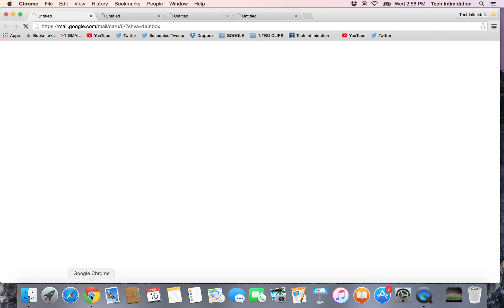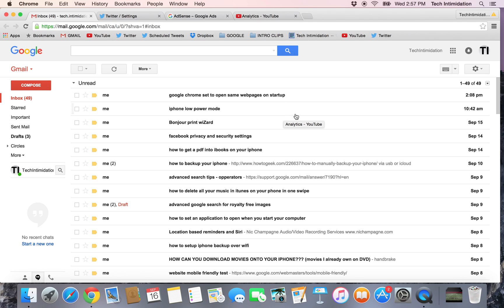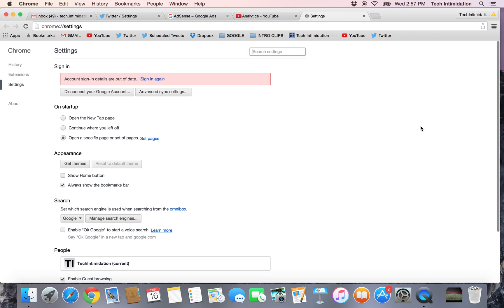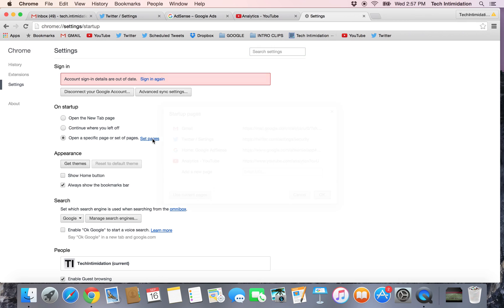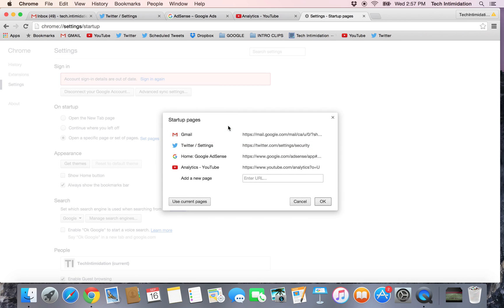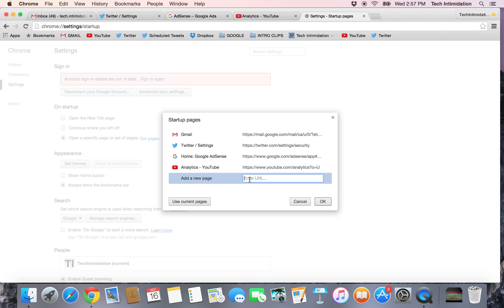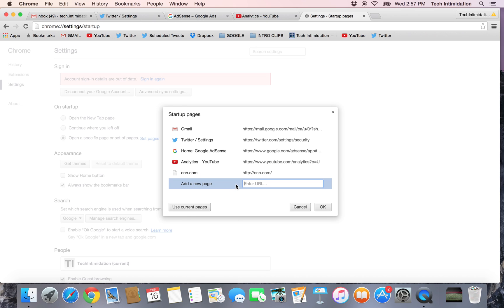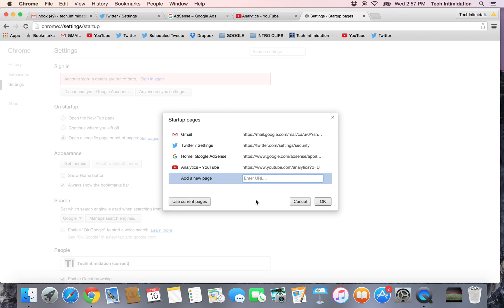How to Set Default Tabs to Open on Start Up in Google Chrome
You can set Google Chrome to open a specific set of pages by default when you start it up.  I have mine set to open 4 different web sites but you can set it to have just one homepage if you'd like!

Ways to Use "Incognito Mode" in Google Chrome